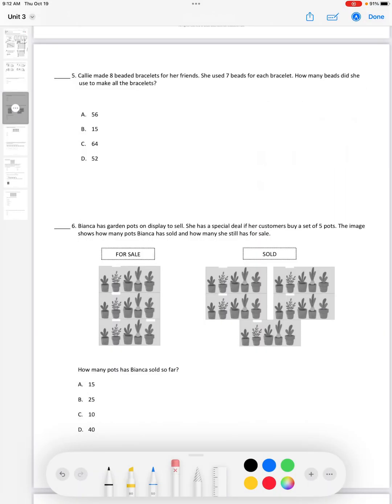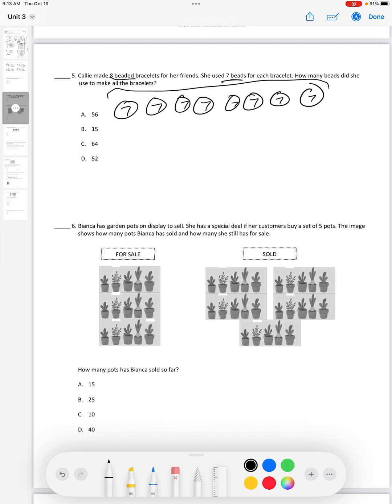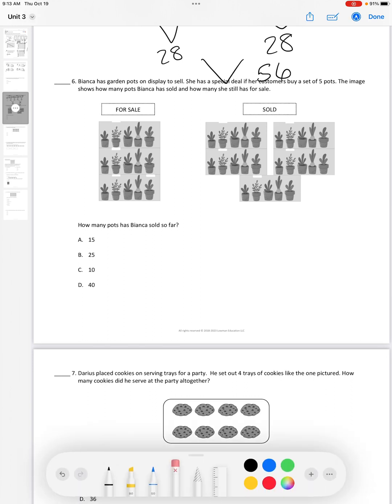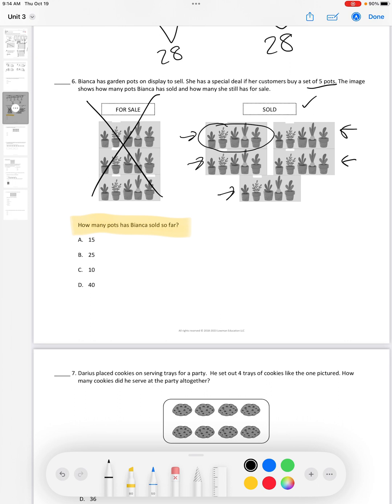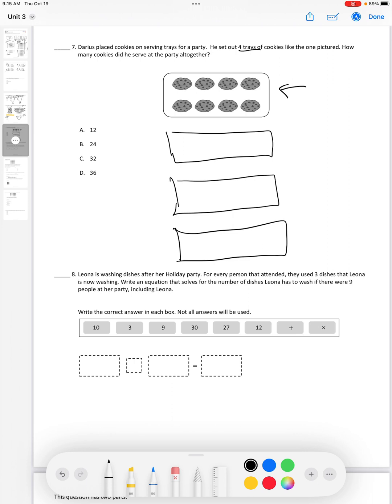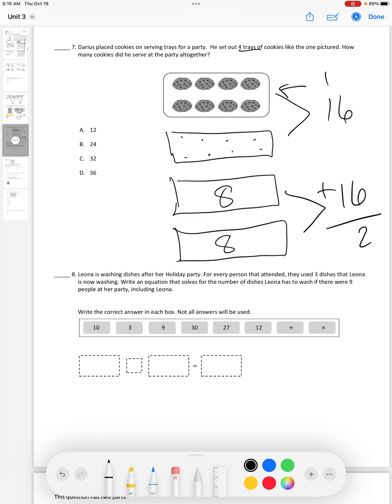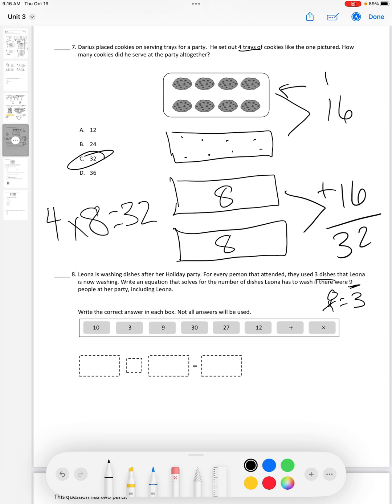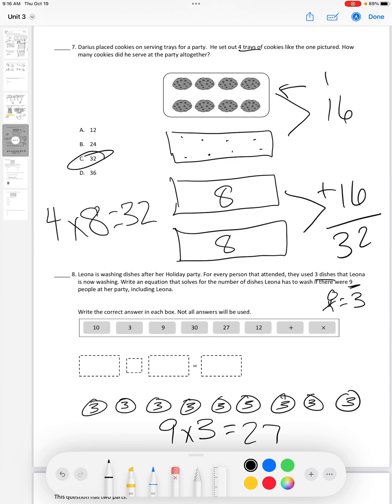Unit 3 Problems 5-8